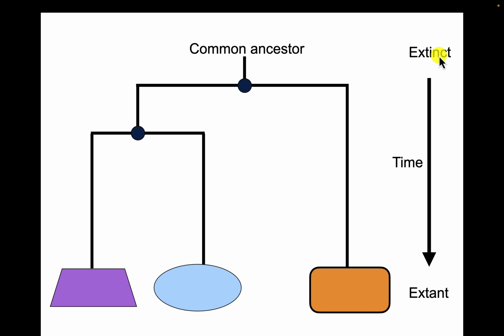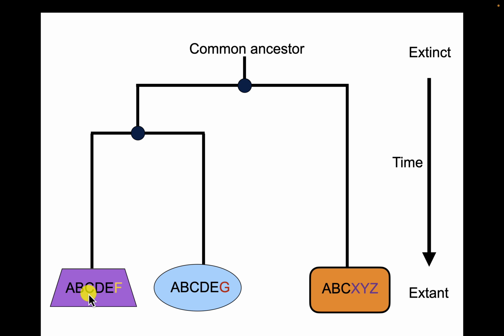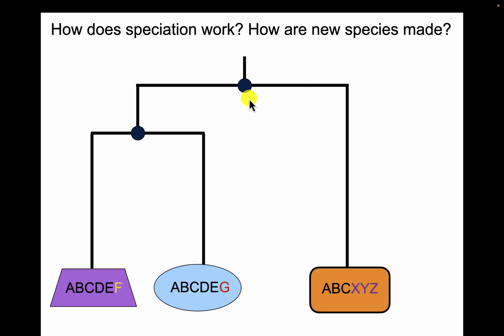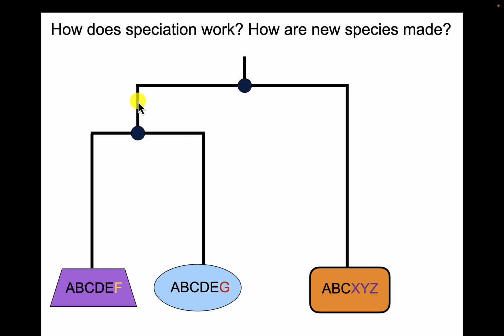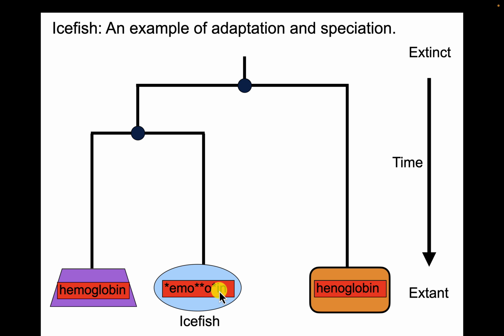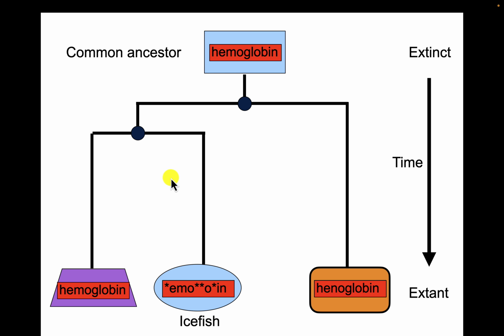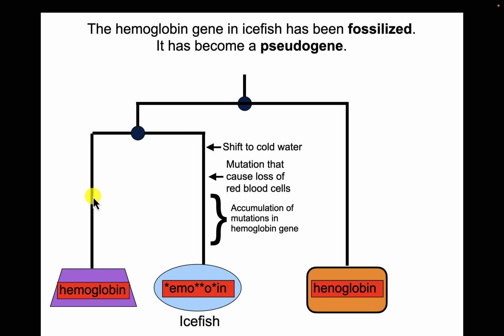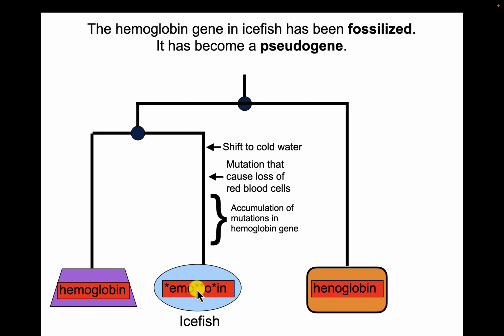Phylogenetic trees, speciation, and gene fossilization